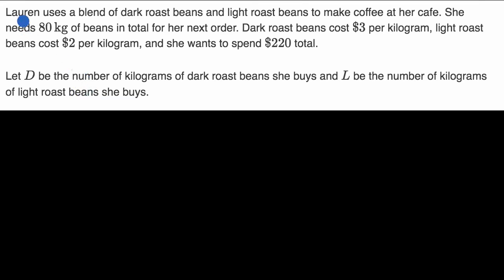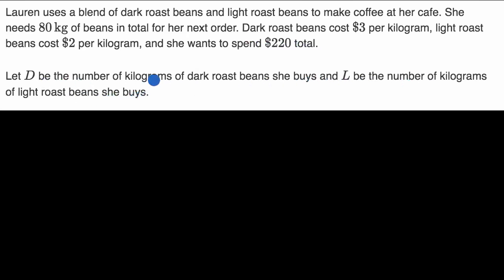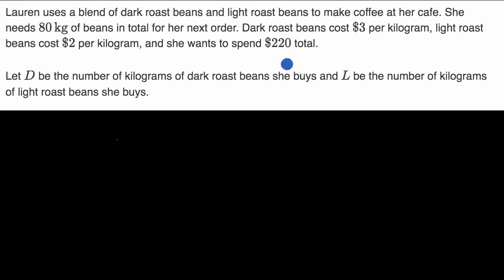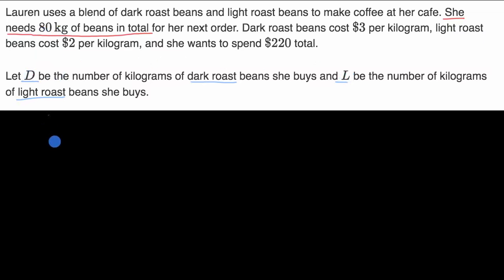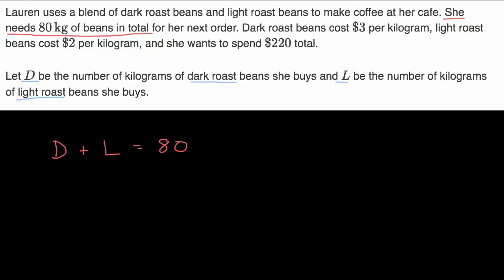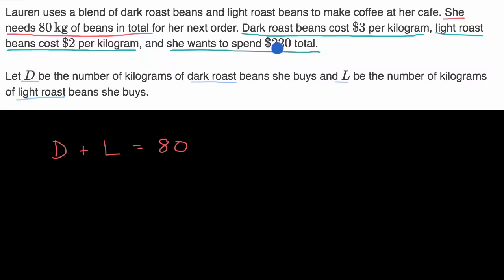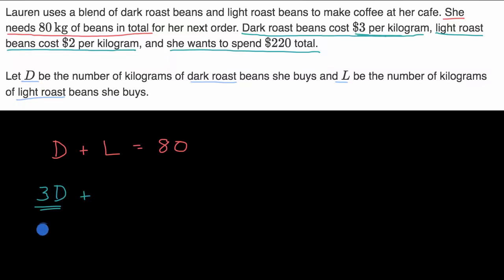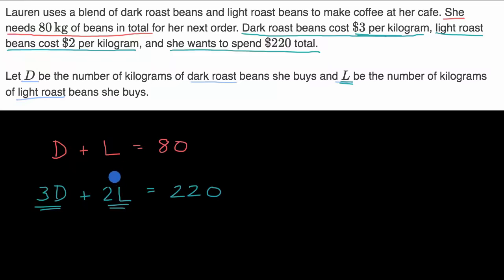Math Algebra 1 - Setting up a system of linear equations example weight and